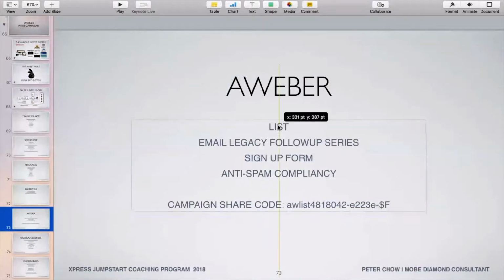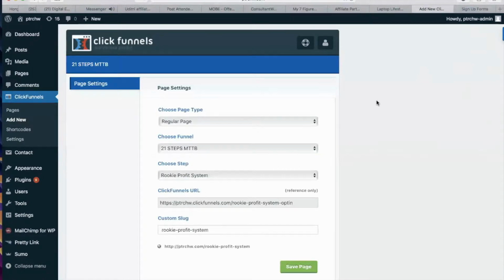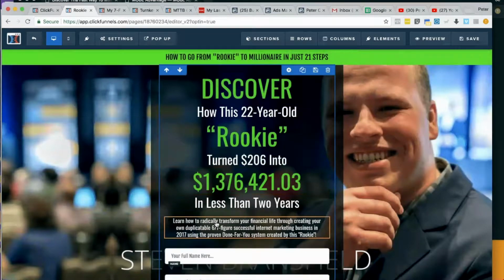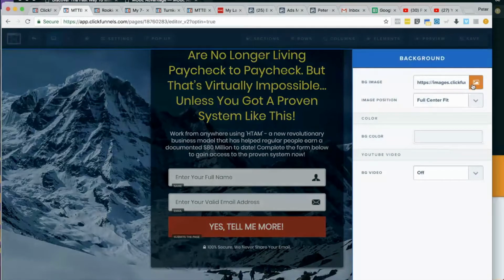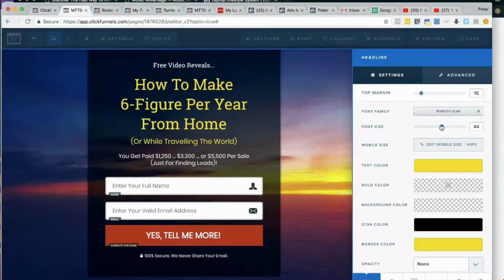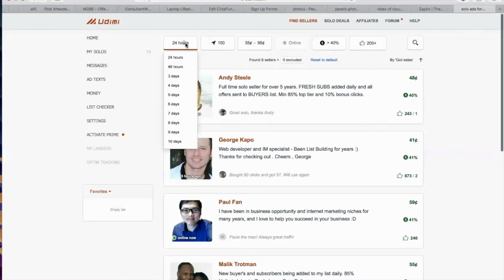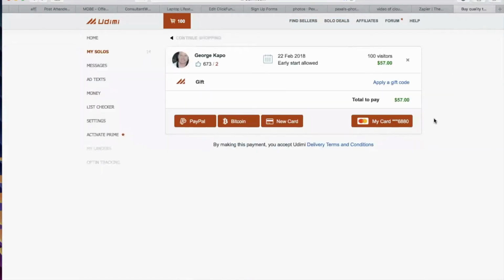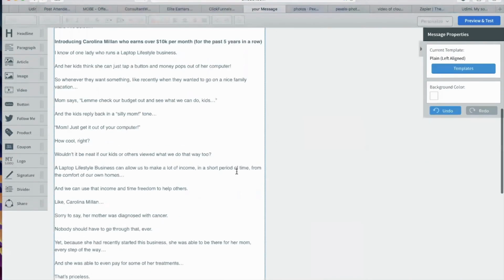EXPRESS JUMPSTART MODULE 3-3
WEEK 3.3 - MTTB Campaigns
Landing Pages - ClickFunnels
Solo Ads